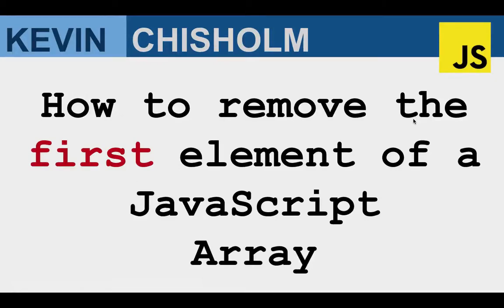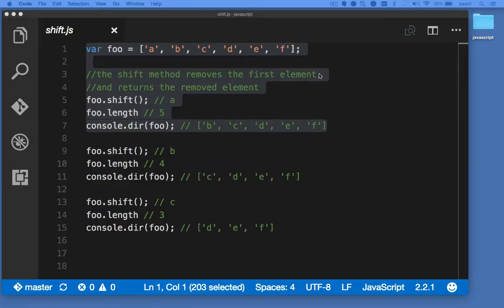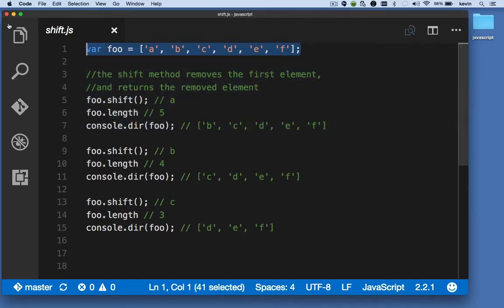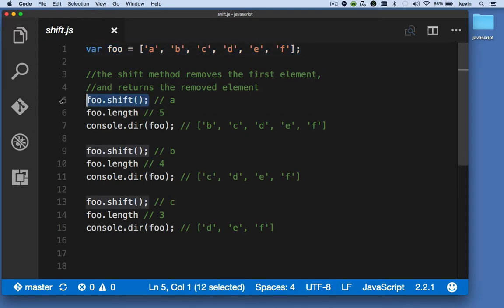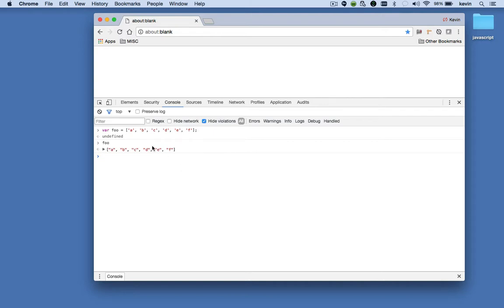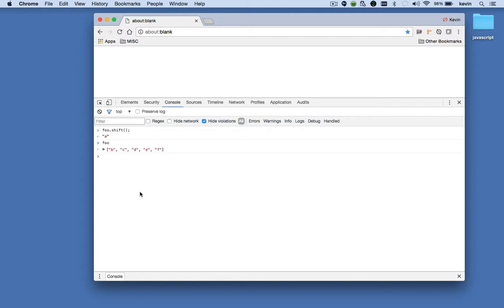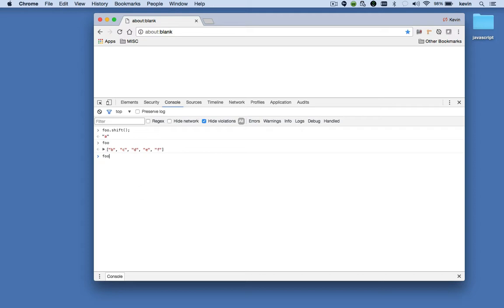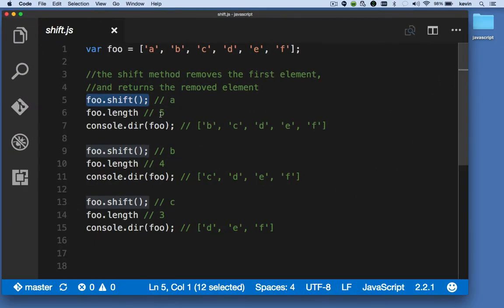How to remove the first element of a JavaScript Array - Kevin Chisholm Video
I've zoomed-in the code so it is easier to read.